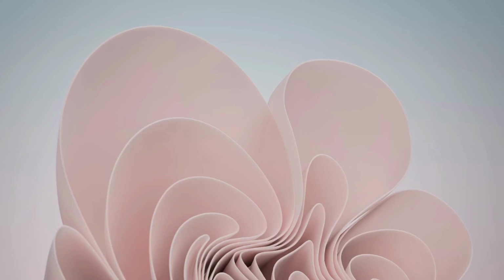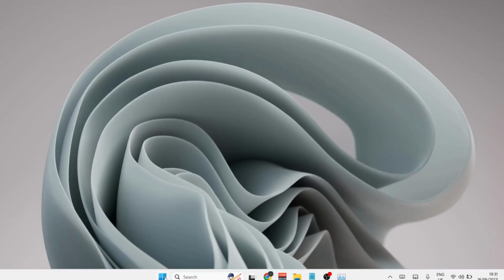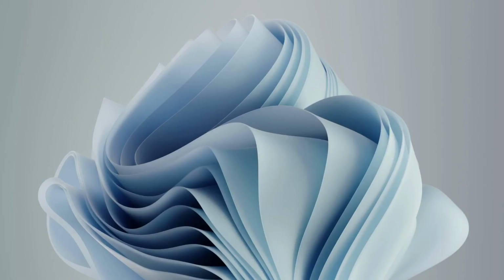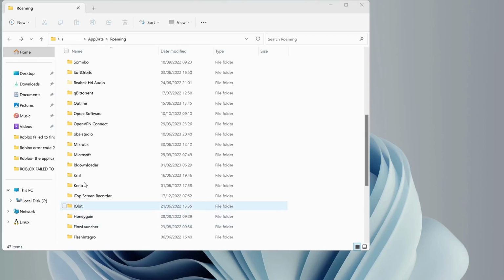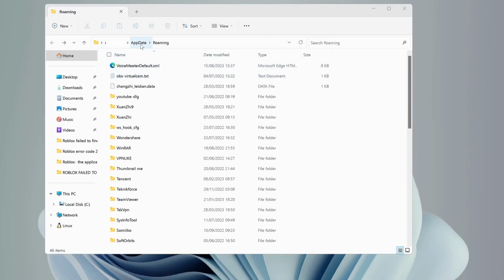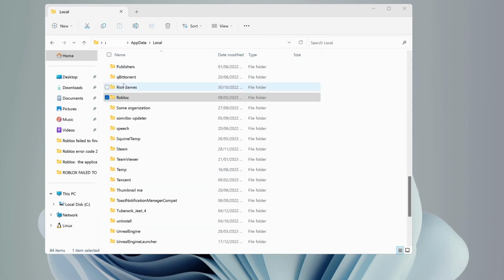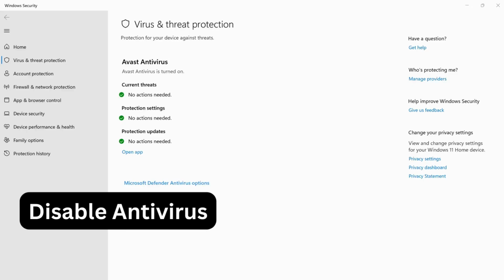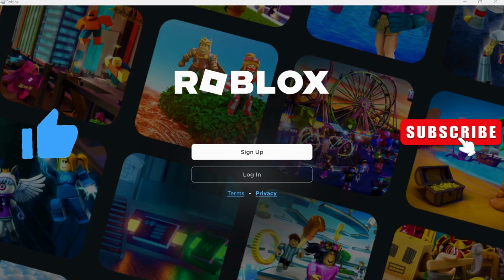Fixed Failed to find roblox process krnl injector - 2023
▶ How To Fix Roblox “ Failed to find roblox process krnl injector
 No Roblox process has been found krnl error” when trying to play Roblox game on your Windows PC.

Are you trying to inject you getting the error of krnl no roblox process has been found and you arnt able to inject the krnl in the roblox game. So in this video i will show you how to fix the error no roblox has been found krnl while trying to inject krnl
Watch full tutorial to fix krnl issue with roblox game.

 krnl failed to find roblox process
How to fix "roblox process not found" error
Roblox - No Roblox process found krnl
How to fix "Failed to find Roblox process" krnl
how to fix no roblox process found krnl bet
Krnl exploit false positive solutions for Roblox
Byfron executor troubleshooting for Roblox
How to fix Roblox process not found error on Windows 7